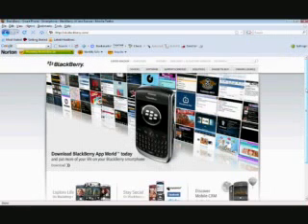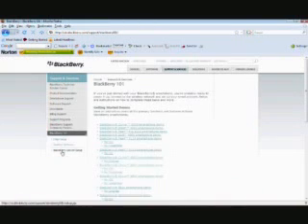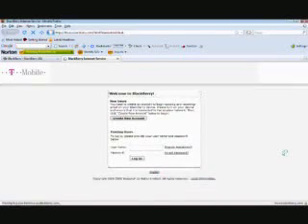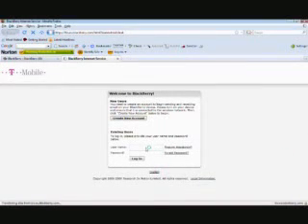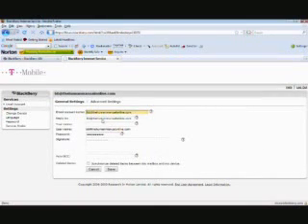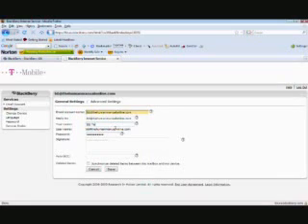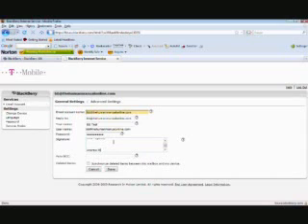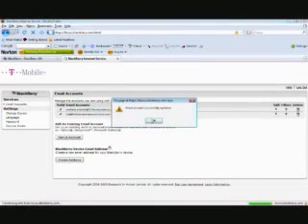Email Signature | BlackBerry Bold 9000 | The Human Manual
Want to change your BlackBerry email signature from 'Sent from my BlackBerry® wireless device' to your own personalised signature? Well follow our tutorial guide and within minutes you'll be sending emails as if you were on a PC.